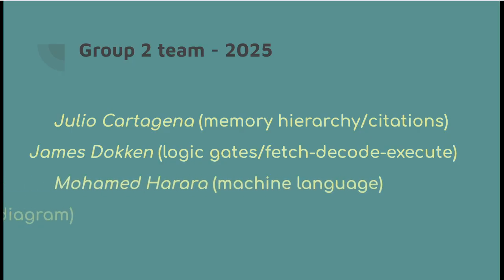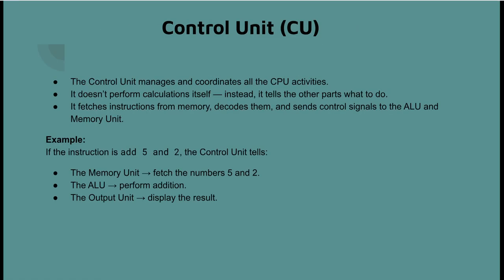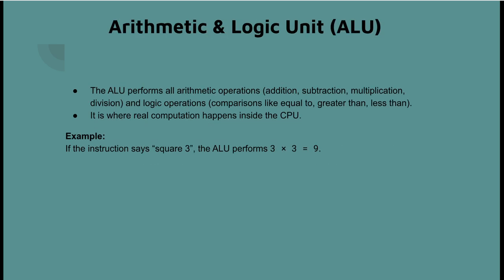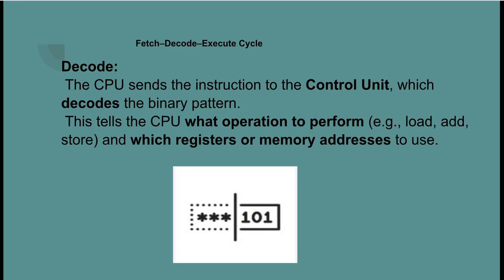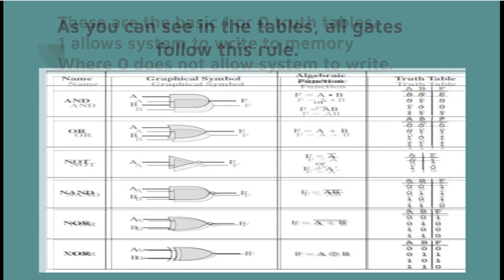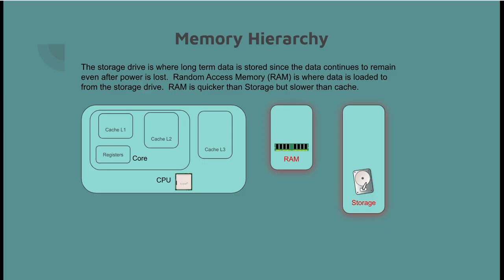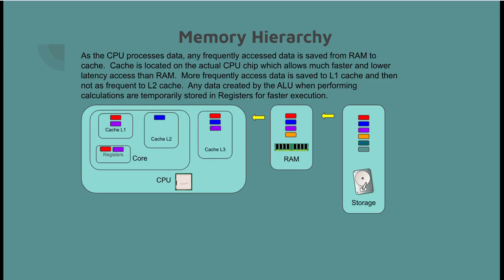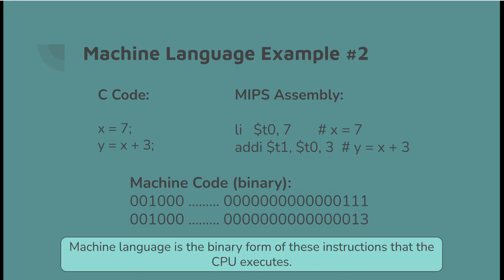Group2 Final Presentation Chaffey College COMPSCI3 2025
Group 2 How A CPU Works Computer Science 3 - Fall 2025 Chaffey College Dr. Tracy